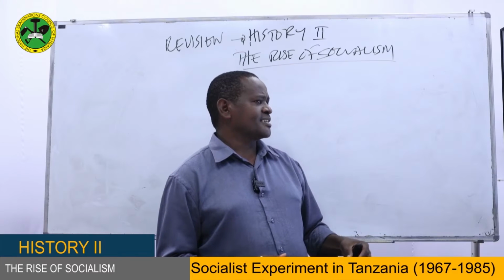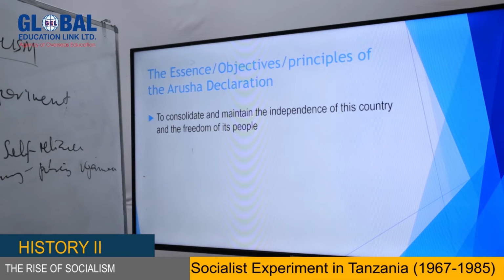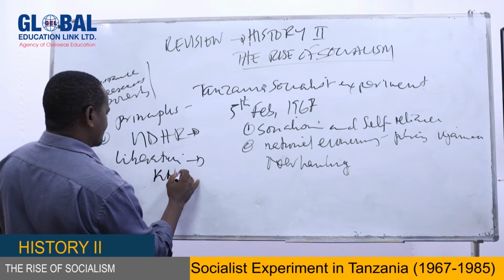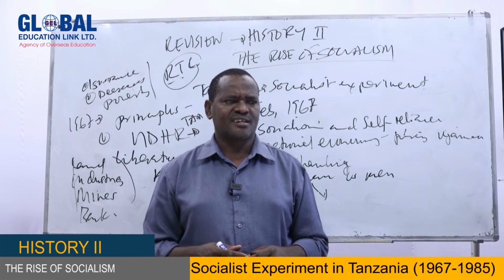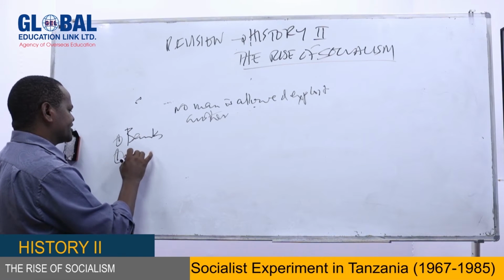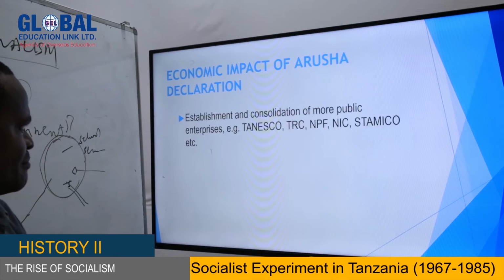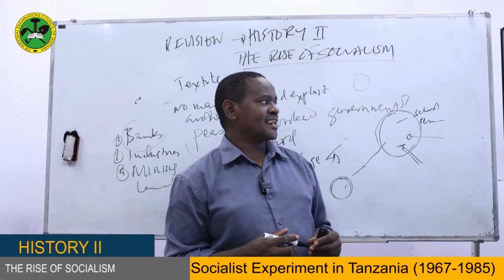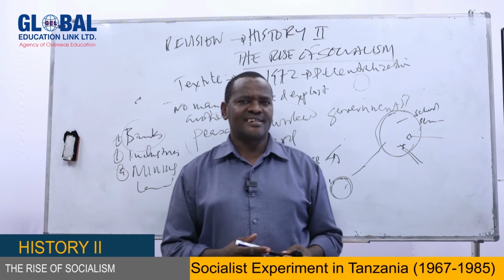Mapitio ya somo la History katika mada ya 'The Rise of Socialism' kwa watahiniwa wa Kidato cha Sita